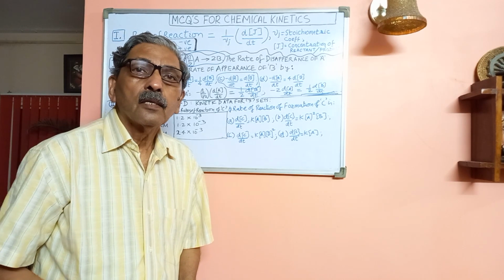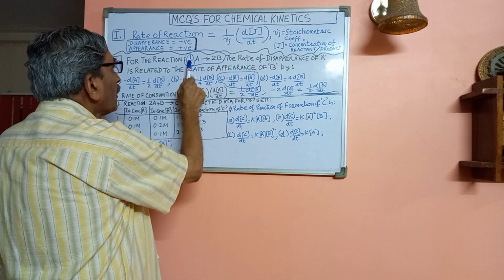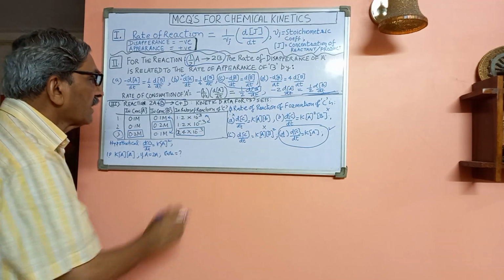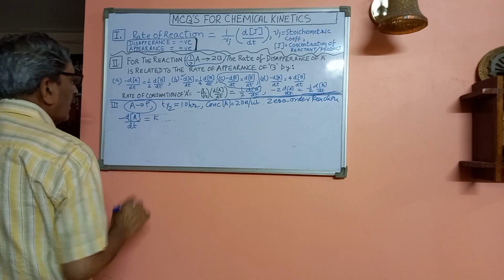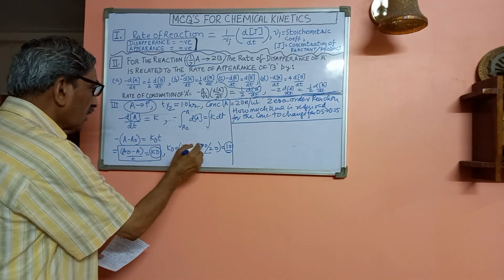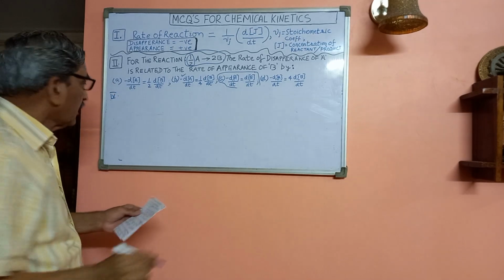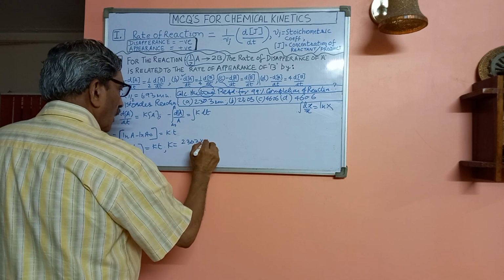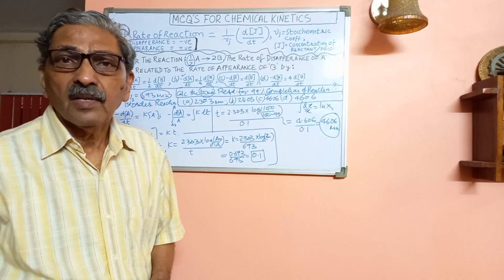SOME MCQ'S ON KINETICS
This video gives a fundamental insight into Rates of Reaction. It provides a Relationship between Rate of Reactant With Rate of Product. Explains How Rate Data should be interpreted. Gives a concept of t-half,and its relation to Rate Constant , K . Defines a Zero And a First Order Reaction, And Solves Some Examples.